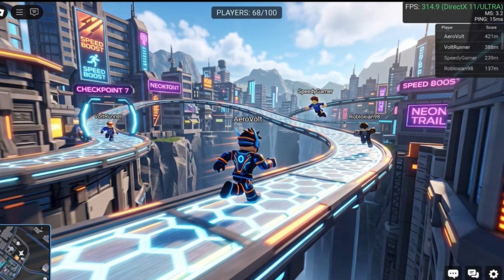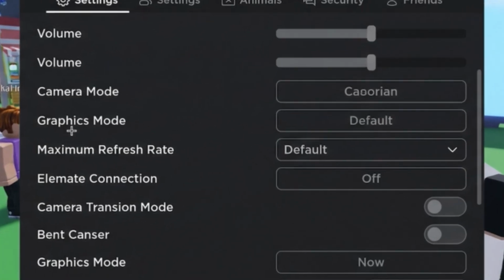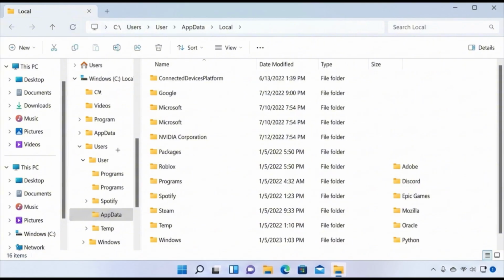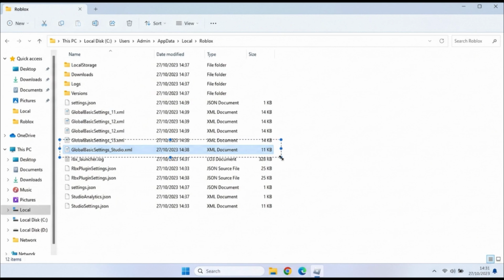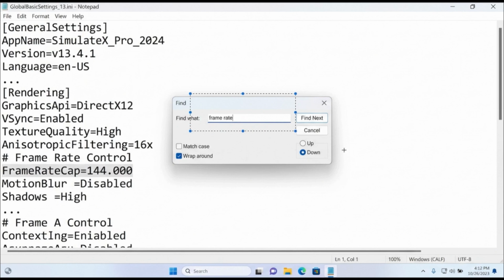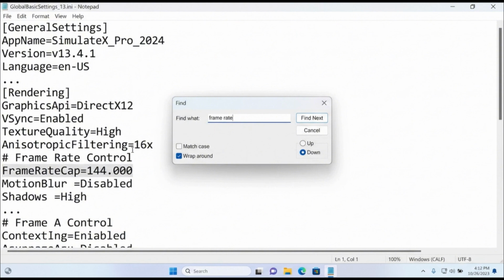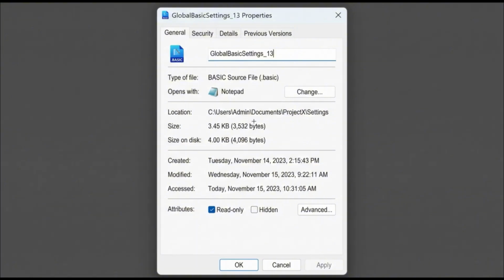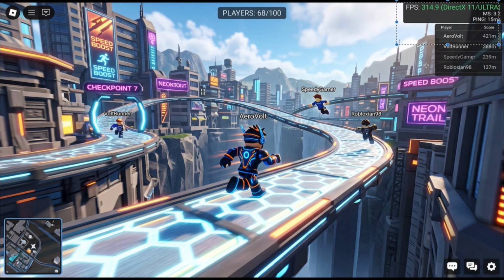How to Get More FPS in Roblox Boost FPS & Fix Lag Instantly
how to get more fps in roblox without using complicated tools? In this complete tutorial, we will show you a simple roblox fps boost method that helps unlock your framerate easily. Many players search for a roblox fps unlocker, but you can achieve higher framerates directly through hidden configuration files.

If you want to know how to increase fps in roblox or how to boost fps in roblox, this guide breaks down every step. Following these settings will help fix roblox lag and provide a permanent roblox lag fix for smoother gameplay. You do not need a risky roblox fps booster program to get results.

If you are dealing with a roblox low fps fix issue, this video shows how to get better fps in roblox quickly. Good roblox optimization makes a massive difference in your gaming performance. Instead of asking how to get roblox fps unlocker applications or learning how to use fps unlocker roblox software, changing your internal configuration file is safer and more effective.

We explain how to get more fps on roblox so you can eliminate annoying roblox lag during heavy games. This serves as an ideal roblox lag fix pc solution that gives you an instant fps boost across all experiences. Getting higher roblox fps helps your computer run smoother.

When you roblox boost fps properly, you can fix lag roblox players frequently experience on budget setups. This manual approach acts as an built-in fps unlocker roblox method, making it perfect for anyone playing on a roblox low end pc. Watch until the end to follow every step correctly!

00:00 - Intro and how to get more fps in roblox
00:27 - Preparing settings inside Roblox
00:50 - Navigating to the local app data folder
01:24 - Locating the global basic settings file
01:54 - Editing the framerate cap line in Notepad
03:15 - Making the file read only to lock settings
04:01 - In game testing and final results

KEY TAKEAWAYS

Simple step-by-step method to unlock your Roblox framerate cap.

No third-party downloads required for higher performance.

Perfect fix for smooth gameplay on both high-end and low-end PCs.